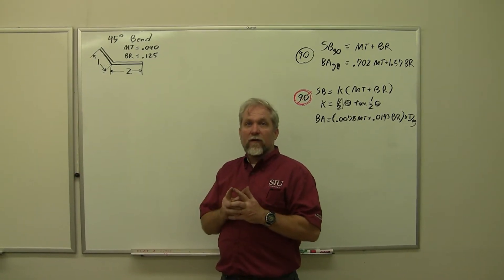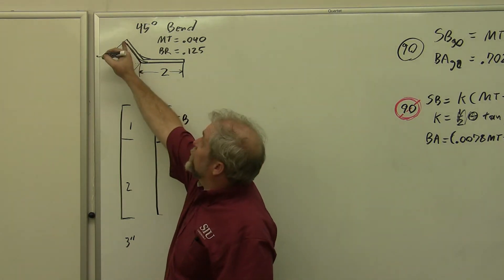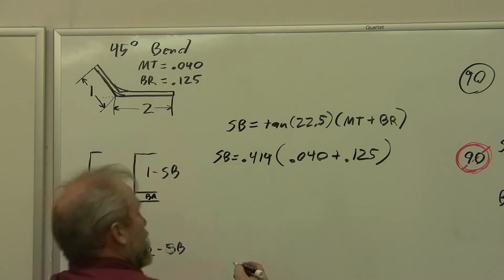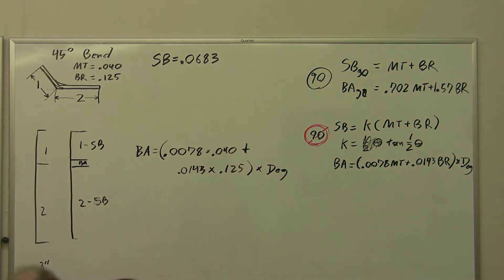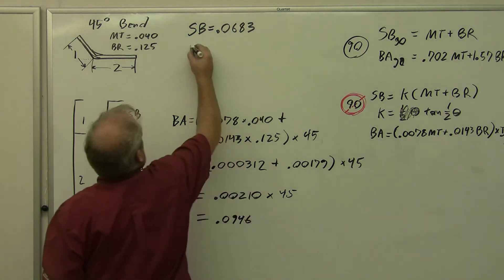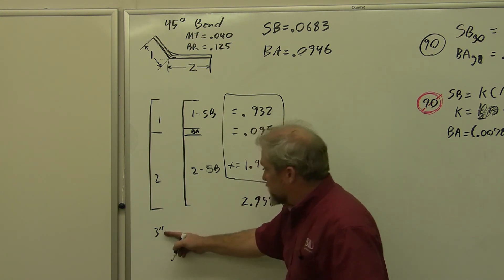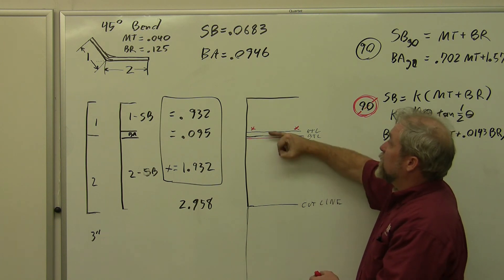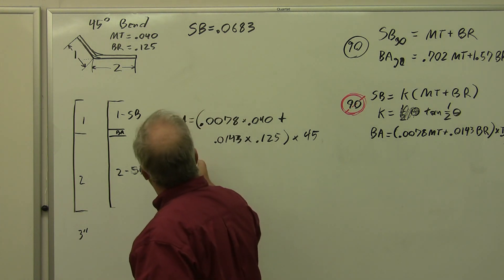AVT 206 A&P - The Math Behind the Bends - Example 3 - non-90 bend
WARNING - I made a dyslexic error when copying the formula.  I left out a 7.  The formula SHOULD read BA(deg)=(0.0078MT+0.01743BR)xdeg.  This error affects all 5 of the non-90 videos I made.  I will have to re-shoot.  In the meantime, I will flag the error to make sure no one is harmed! - WARNING

Intended for FAA aircraft mechanic training, this is a classroom style example that shows how to lay apply the formulas developed in previous videos and to create the developed blank ready to cut and fold.  No special effects, smoke, or mirrors - just crunching the numbers,.  This is Example 3 of 4.  When a non-90 angle is needed, the setback is calculated using the tangent function on your calculator or a K-value table.  The BA is also calculated per degree instead of per 1/4 circle.